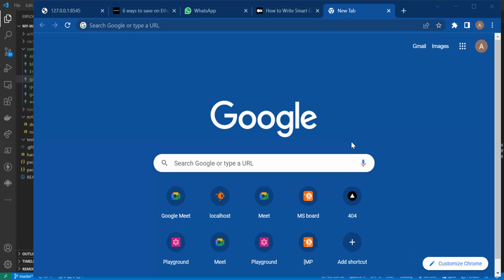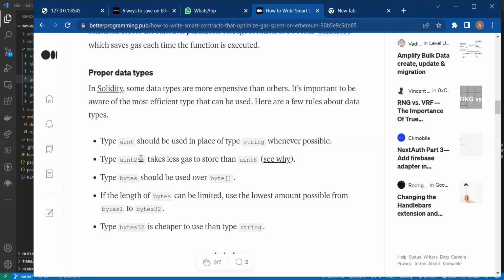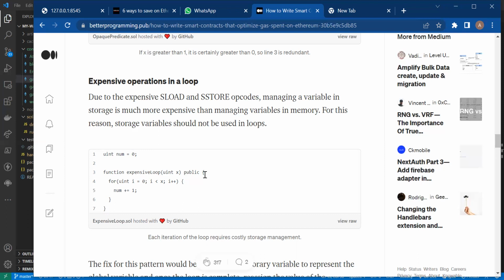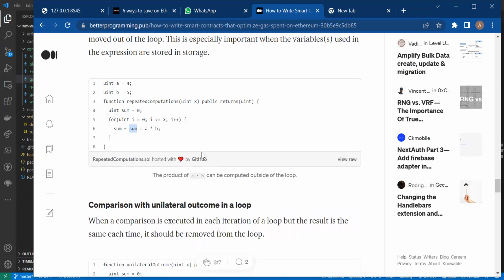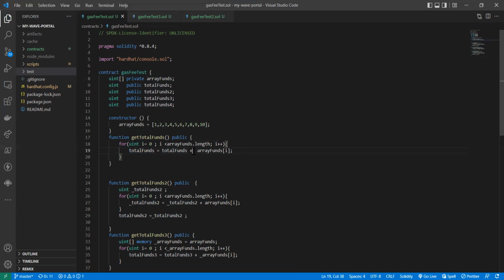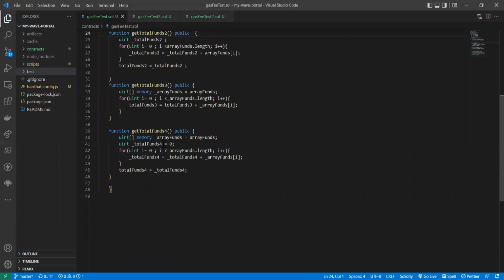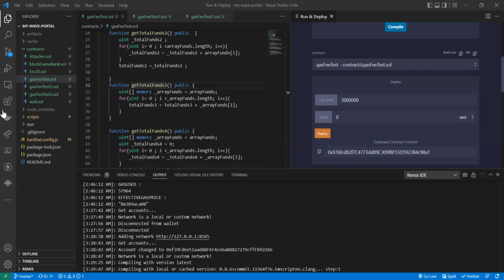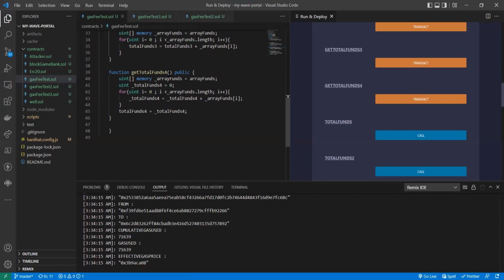Gas Optimization In Solidity By Abdullah Ajibade